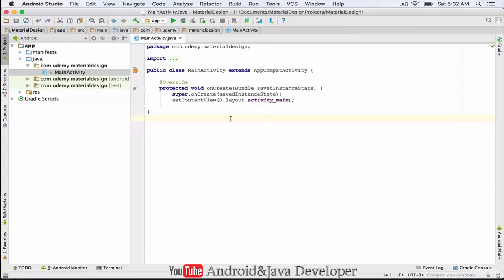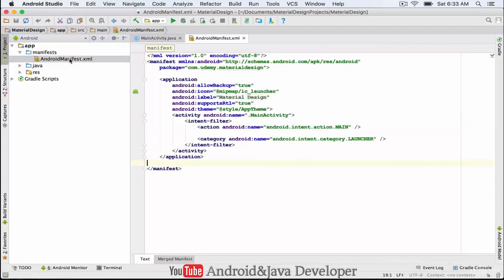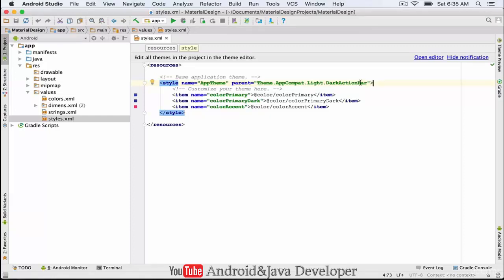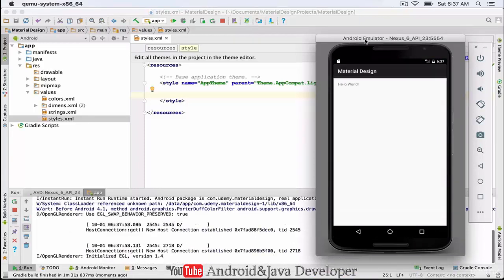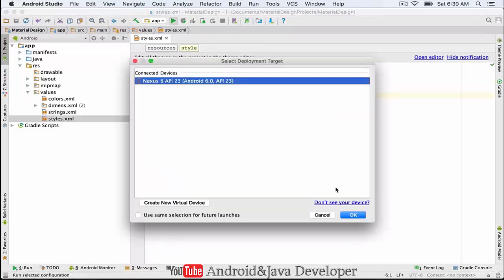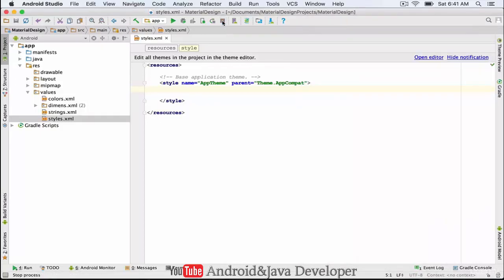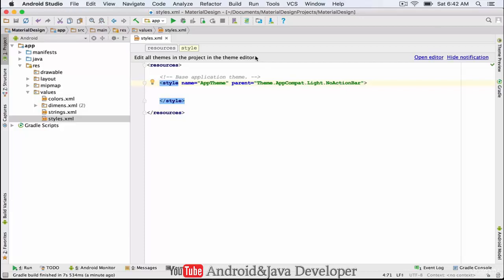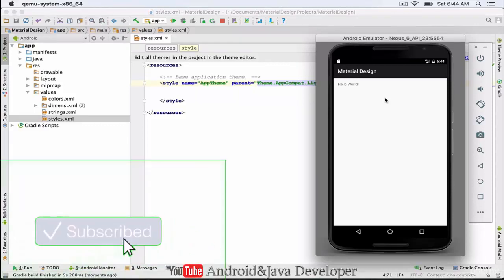7. Material Themes Overview